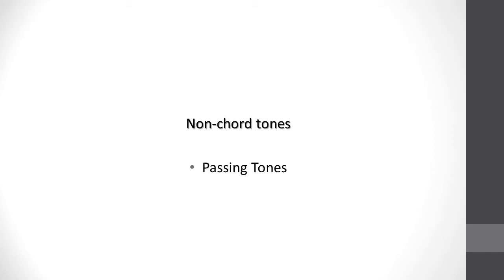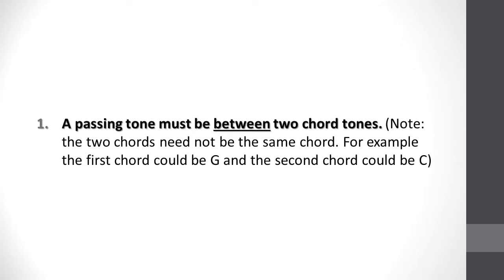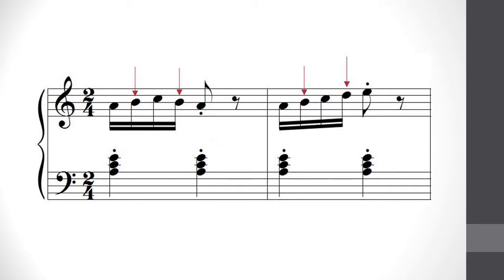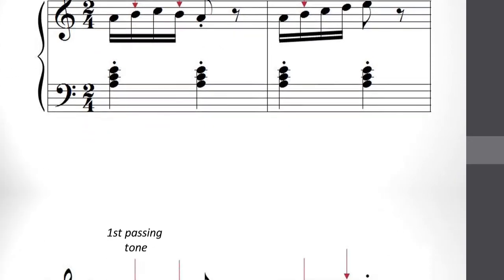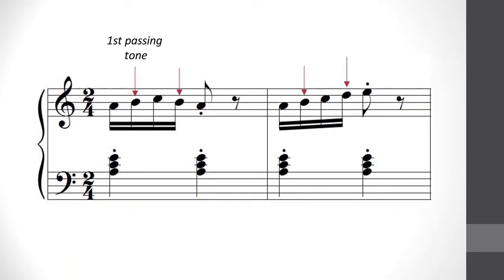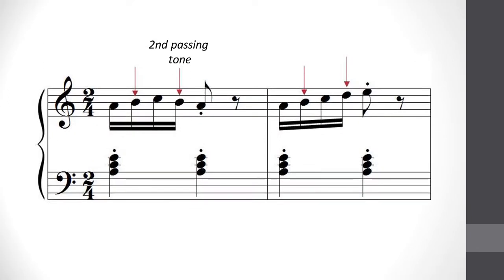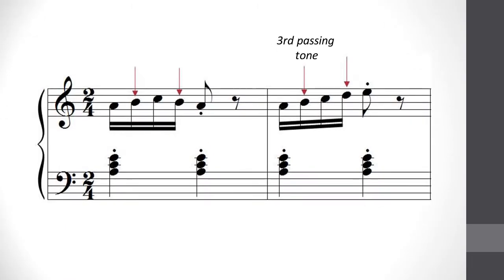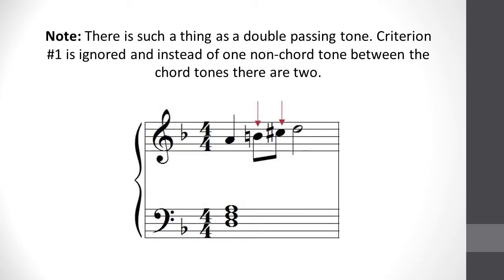72 Section 18 1 Passing Tones